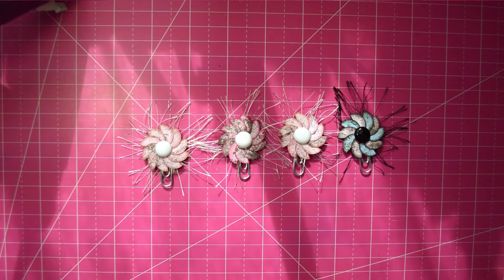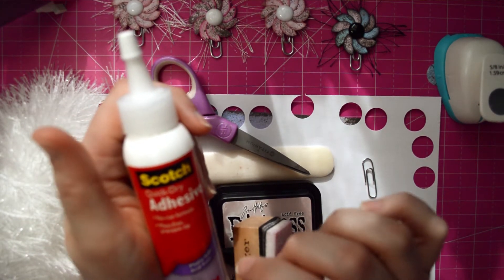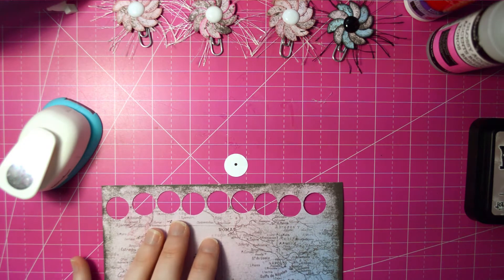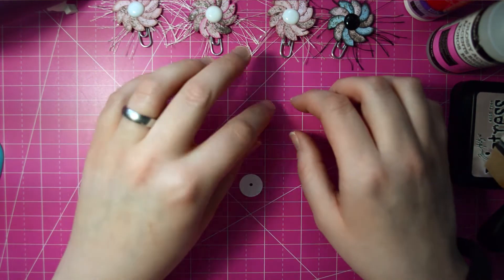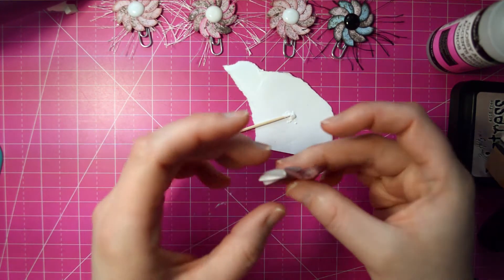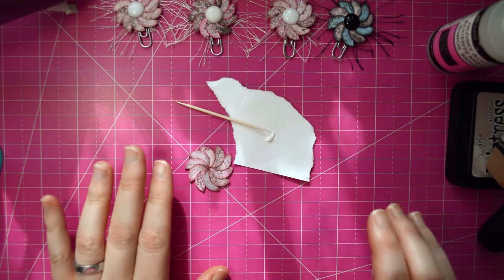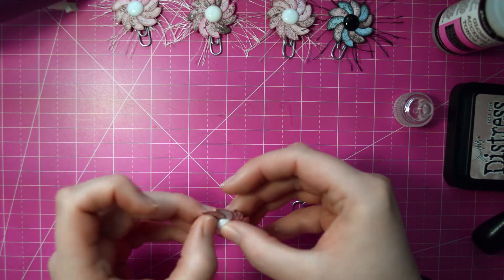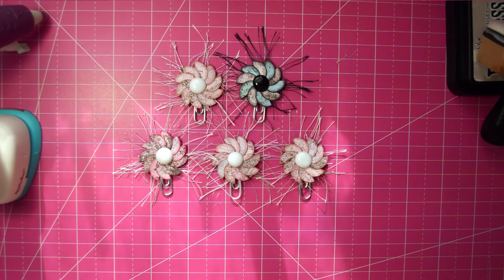How To: Make Spiral Paper Flower Clips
How to make spiral paper flowers on paper clips! Yes, I had a little mess up with the enamel dot, but hey, it just proves I am human, right?